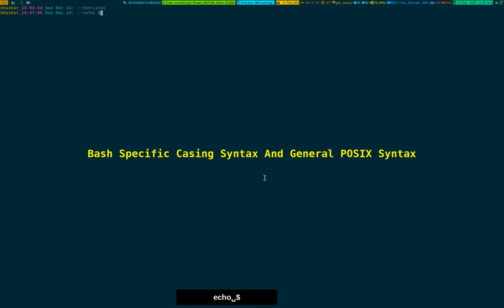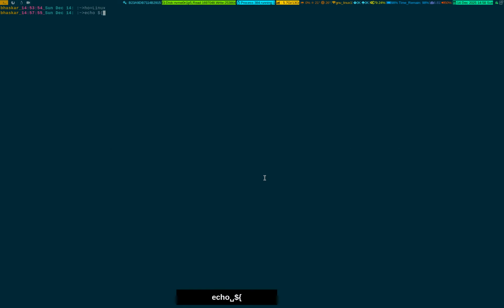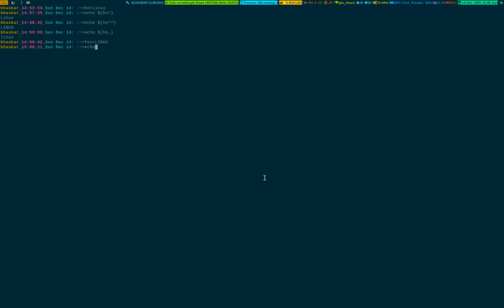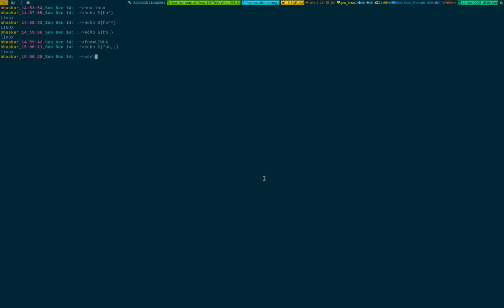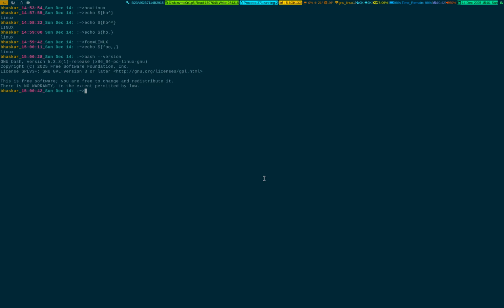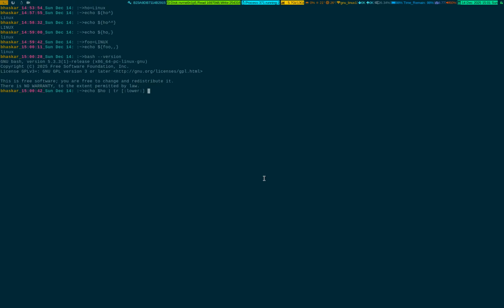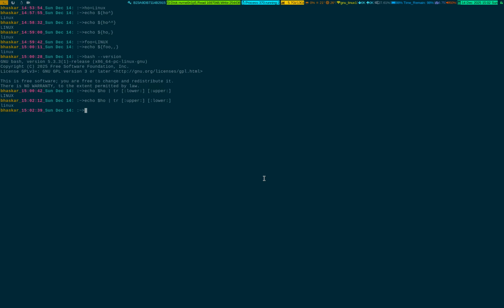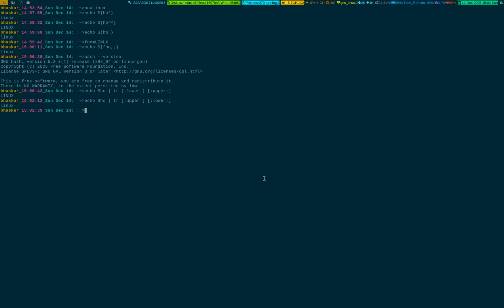Bash Specific Casing Syntax And General POSIX Syntax 2025_12_14_14:57:17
In this video, you will see the bash shell specific case changing syntax and the POSIX way of changing case.